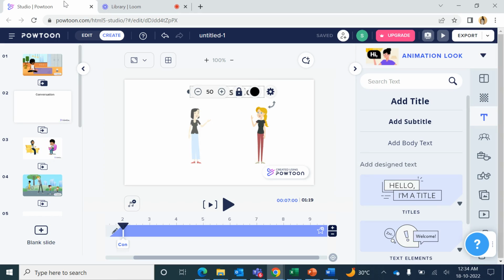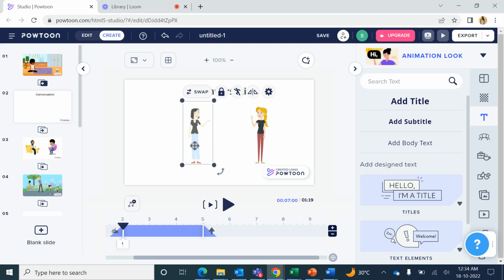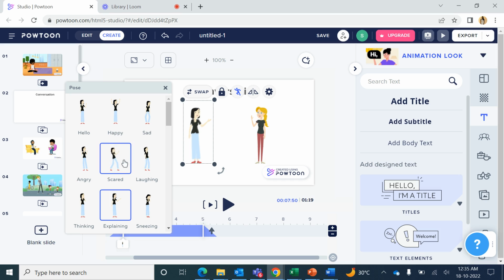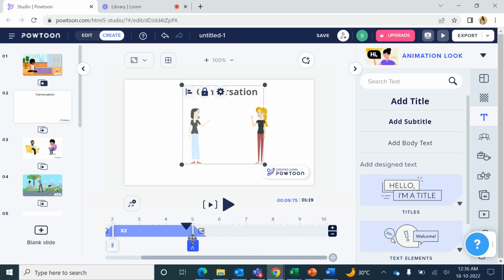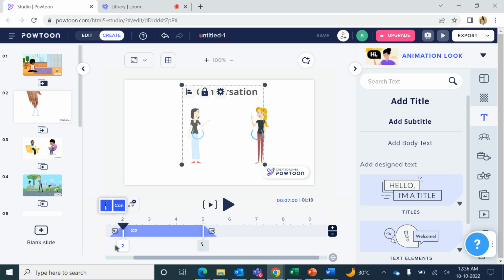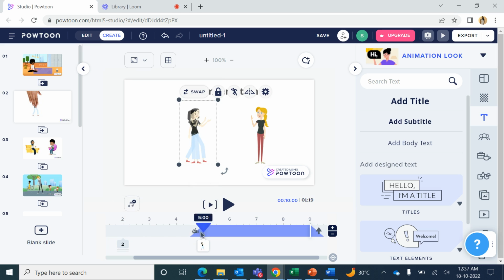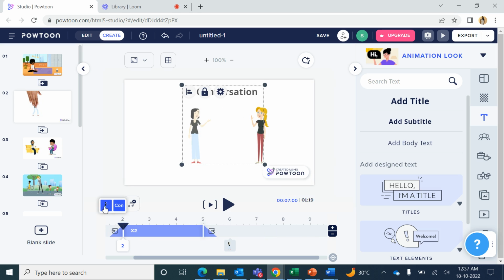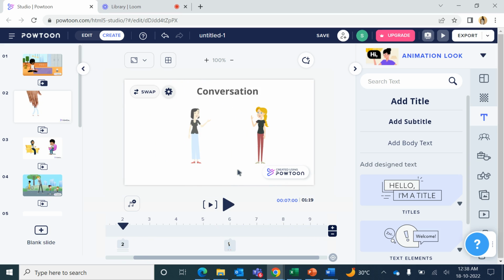7. PowToon - Change character pose mid slide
PowToon
Change character pose mid slide
Enter effect for new pose
Exit effect for old pose